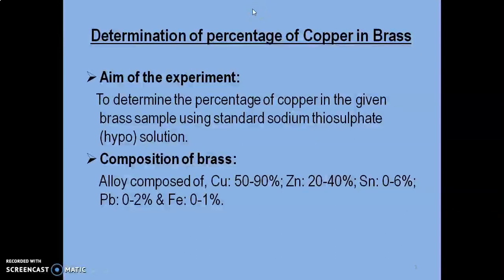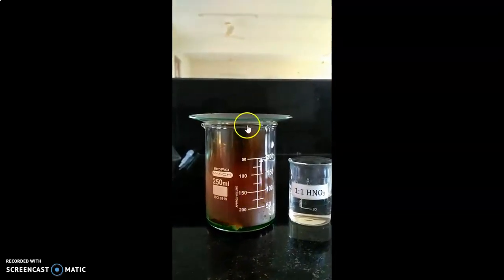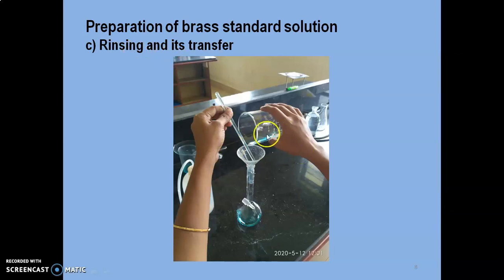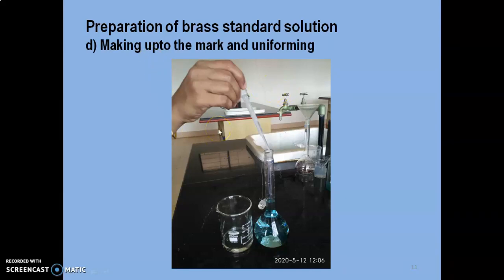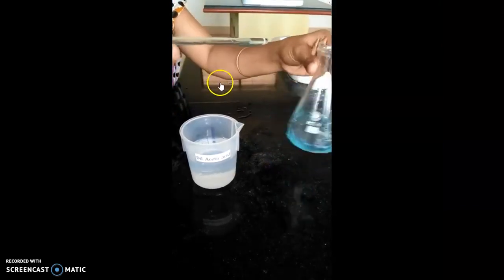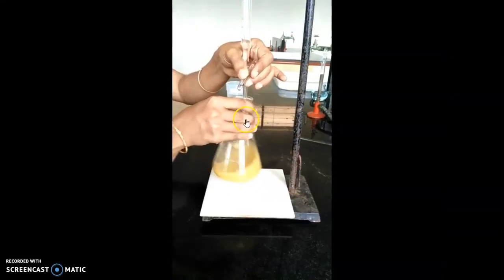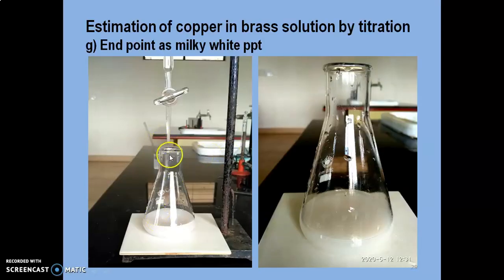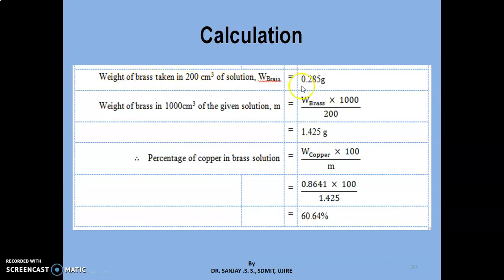18CHEL26 Cu estimation in brass